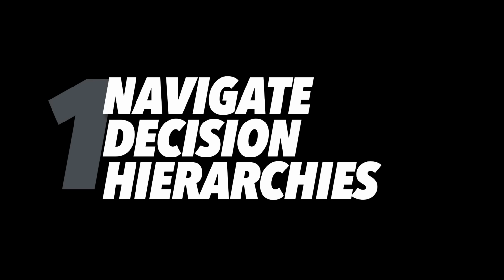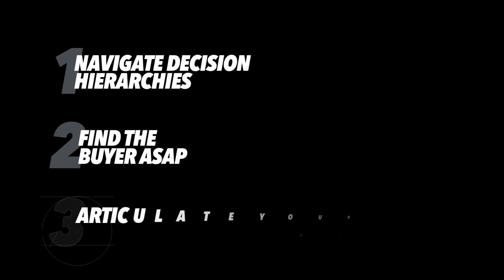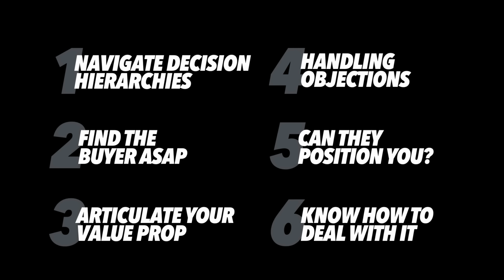How To Evaluate a Great Enterprise SaaS Sales Person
Don’t want to pay someone a huge base salary just so they can drag their feet? In this video, I teach you how to evaluate an incredible enterprise SaaS salesperson that will get you new customers.